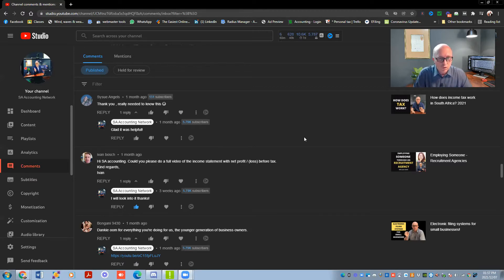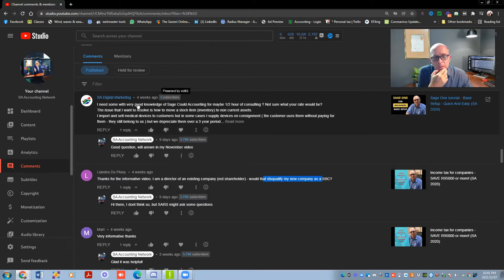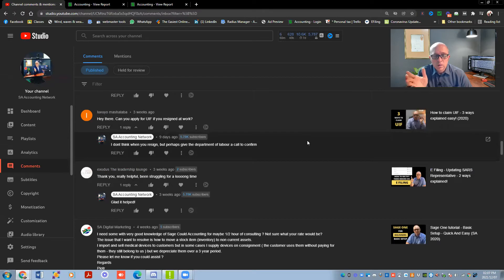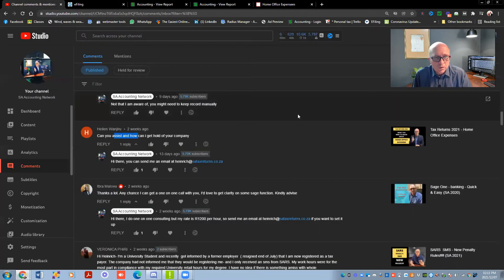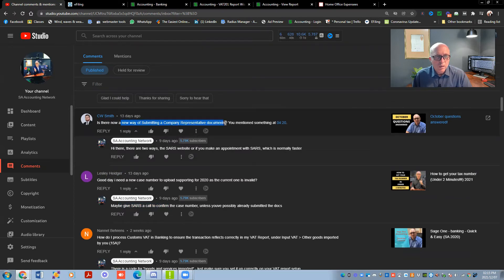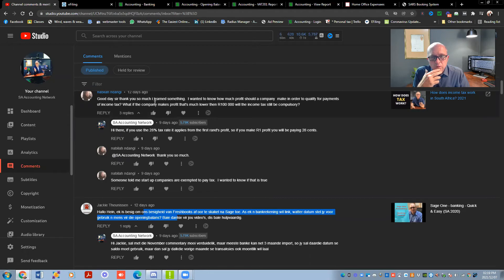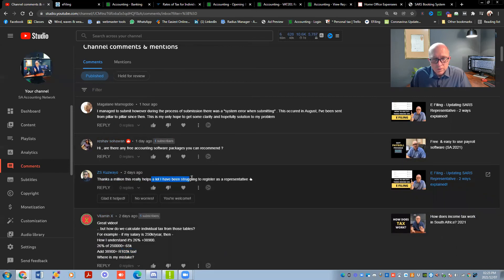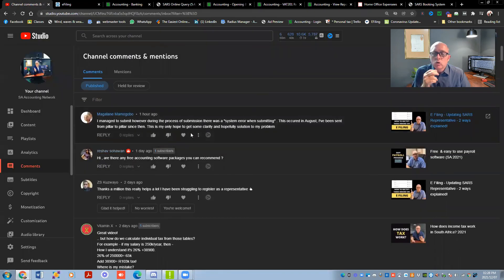November questions answered!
In this video I answered all the questions for the month of November!!